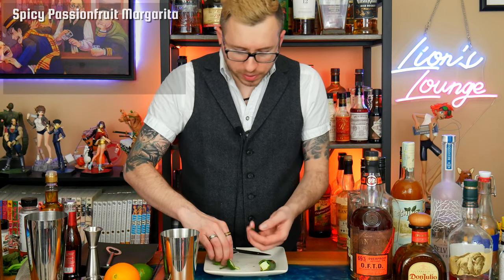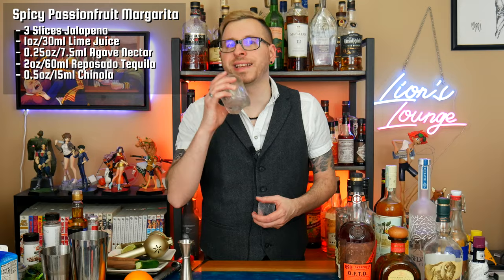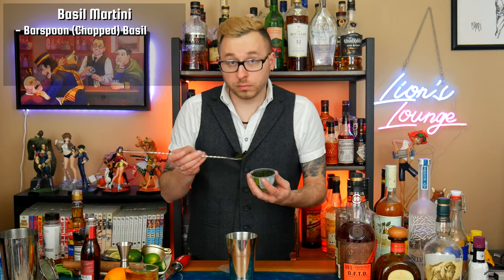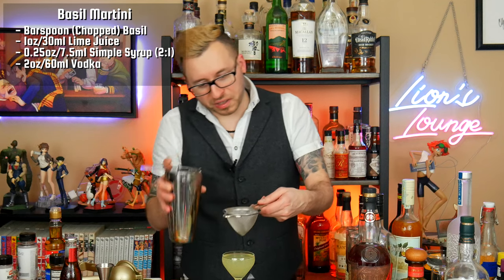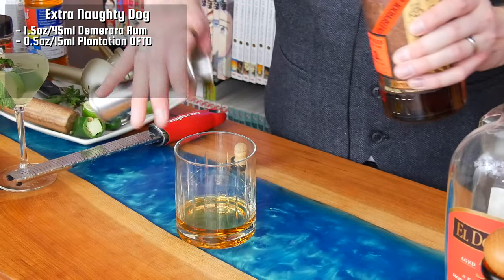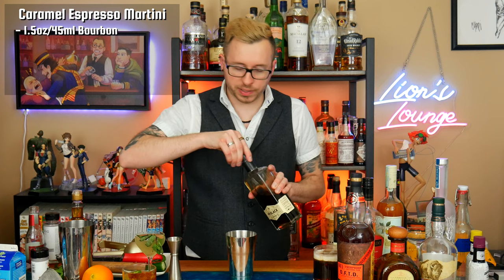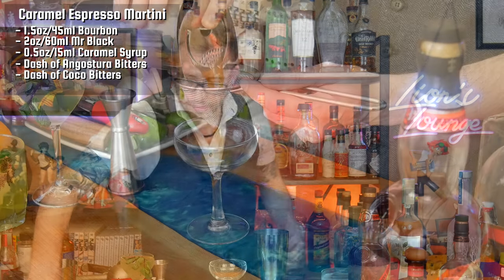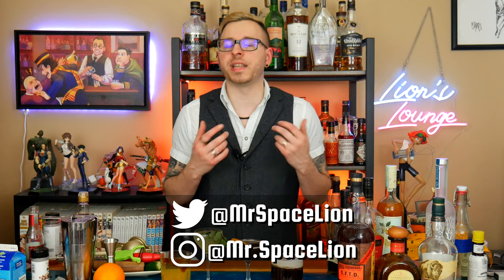Making Viewer Requested Cocktails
Today we're making some cocktails requested by viewers like you!

Spicy Passionfruit Margarita:
- 3 Slices Jalapeno Pepper
- 1oz/30ml Lime Juice
- 0.25oz/7.5ml Agave Nectar
- 2oz/60ml Reposado Tequila
- 0.5oz/15ml Chinola

Recipe:
1. Add all ingredients to a cocktail shaker with ice.
2. Shake for 12-14 seconds.
3. Rim a double old fashioned glass with chili powder.
4. Crack ice into the glass and double strain into the glass.
5. Garnish with jalapeno slices.

Basil Martini:
- Barspoon (chopped) Basil
- 0.25oz/7.5ml 2:1 Simple Syrup (see below)
- 1oz/30ml Lime Juice
- 2oz/60ml Vodka
- Mint/Basil (for garnish)

Recipe:
1. Add all ingredients to a cocktail shaker with ice.
2. Shake for 12-14 seconds.
3. Double strain into a Nick & Nora glass.
4. Garnish with fresh basil or mint.

Extra Naughty Dog:
- 1.5oz/45ml Demerara Rum
- 0.5oz/15ml Plantation OFTD
- 1oz/30ml Mr Black Coffee Liquor (Rum Barrel Rested)
- Root Beer
- Heavy Cream
- Nutmeg (for garnish)

Recipe:
1. Add the rums and Mr Black to a double old fashioned glass.
2. Add a large cube of ice and stir for 30-40 seconds.
3. Top (leave some room) with root beer.
4. Float heavy cream over top
5. Garnish with freshly grated nutmeg.

Caramel Espresso Martini:
- 1.5oz/45ml Bourbon
- 2oz/60ml Mr Black Coffee Liquor
- 0.5oz/15ml Caramel Syrup
- Dash of Angostura Bitters
- Dash of Coco Bitters (Angostura)
- Orange Peel (for garnish)

Recipe:
1. Add all ingredients to a cocktail shaker with ice.
2. Shake for 12-14 seconds.
3. Double strain into a coupe.
4. Garnish with an orange peel.

Simple Syrup (2:1)
- 200g/1 cup White Sugar
- 100g/0.5 cup Water

Recipe:
1. Add sugar and water to a saucer.
2. Simmer over low heat until the sugar has dissolved (3-5 mins).
3. Take off heat and let sit to cool for a few minutes.
4. Strain into a glass container, seal and store in the fridge. Lasts for about 6 months.

0:00 Intro
0:37 Spicy Passionfruit Margarita Recipe
4:09 Spicy Passionfruit Margarita Tasting Notes
4:49 Basil Martini Recipe
7:13 Basil Martini Tasting Notes
7:52 Extra Naughty Dog Recipe
9:34 Extra Naughty Dog Tasting Notes
10:23 Caramel Espresso Martini Recipe
12:37 Caramel Espresso Martini Tasting Notes